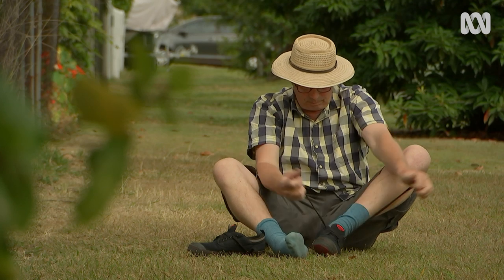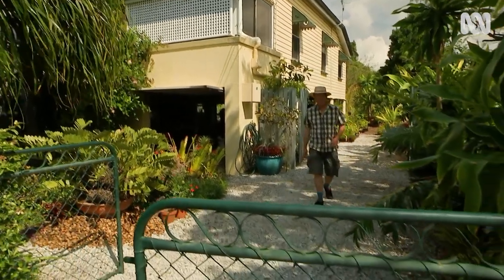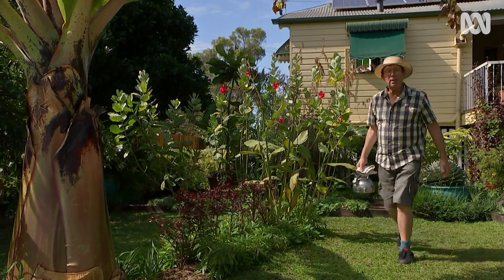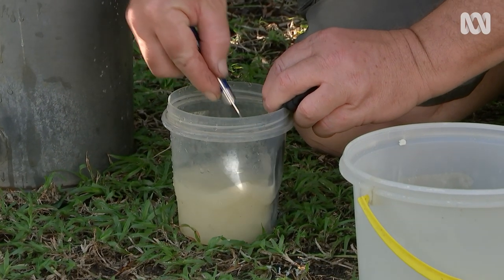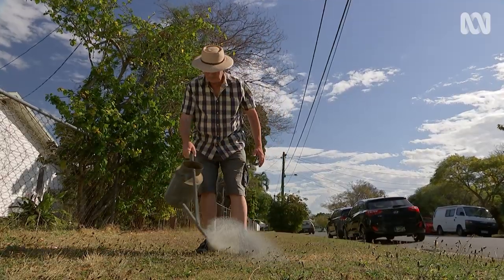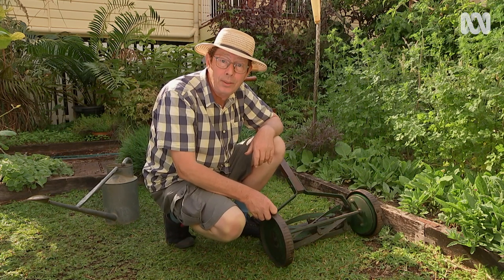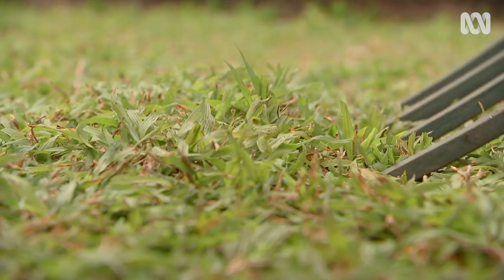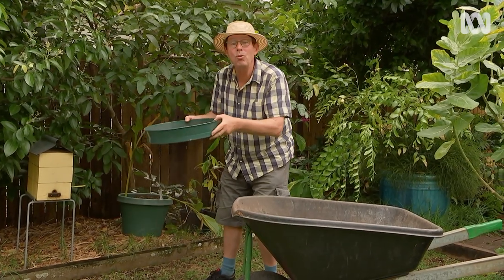Organic tips to control weeds and improve your lawn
Gardeners in northern Australia can test if they need to tend to their lawn by taking a tiptoe over their turf. If your sensitive tootsies hit a prickly spine of a bindii (Tribulus terrestris) within a few metres – it’s time.

Lawns get a bad rap for using high levels of precious resources to keep them looking decent, but Jerry says it doesn’t have to be that way and he offers some hints to make life easier.

1. Weeding – keep on top of weeds that can quickly infest the rest of your garden, such as flickweed (Cardamine hirsuta).

2. Hot water treatment – some weeds are best not disturbed, such as oxalis (Oxalis sp.), as this will simply spread their underground bulbs. Jerry treats these weeds by pouring boiling water over the plant. You might need to treat each plant more than once.

3. Iron out the problem – for larger infestations of flat weeds such as bindii, Jerry uses a broad-scale approach – he treats them with iron sulphate. Mix 2 tablespoons of iron sulphate with 9 litres of water. HINT: To avoid any undissolved granules from blocking the watering can rose, Jerry puts the powder in finely-woven piece of fabric or pantyhose and dunks this in the water until it is dissolved.

WARNING: this solution will stain clothes and paving and kill other plants too, so wash off any spills immediately.

As well as treating weeds infestations, keeping lawns healthy helps them resist weeds and pest attacks. This includes:

1. Don’t mow too low. Don’t cut below about 5cm, in summer especially. This creates a thicker, healthier sward that will shade out invasive weeds. It also traps more evaporation and dew, keeping the soil moist. Mowing too low creates bald patches that makes it easy for weeds to take hold.

2. Aerate your soil.  Aerating soil allows the grass roots to penetrate more deeply, helping them out-compete weeds. The easiest way is to take a garden fork, dig it into the lawn about halfway down the tines, and gently lift the turf to create air pockets in the soil that allow water and nutrient to penetrate. It also boosts earthworm activity, which benefits soil health. Jerry aerates his lawn each spring, as growth resumes.

3. Feeding. Jerry uses pulverised sheep manure, which he sieves over the lawn so the fine particles cover any exposed grass rhizomes and the nutrients stimulate growth. It also feeds the worms and keeps them active in the soil.